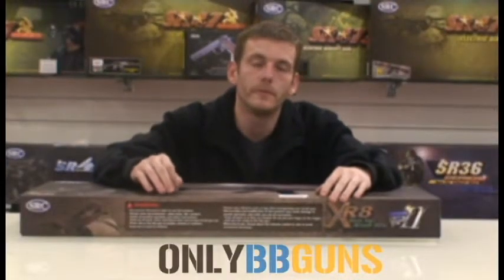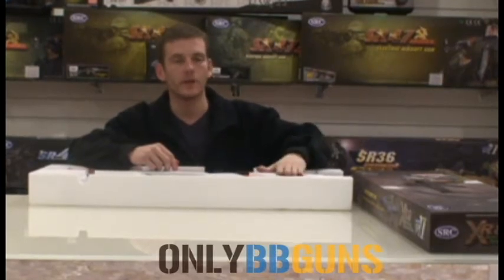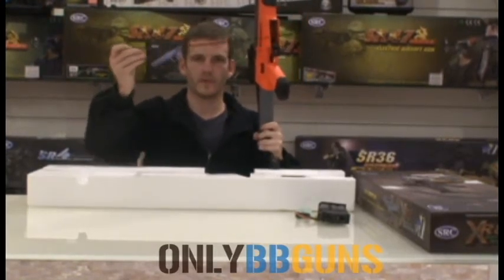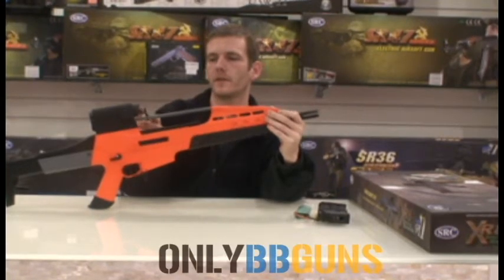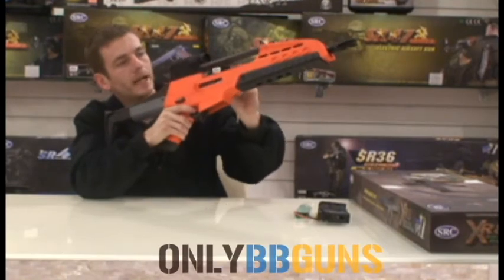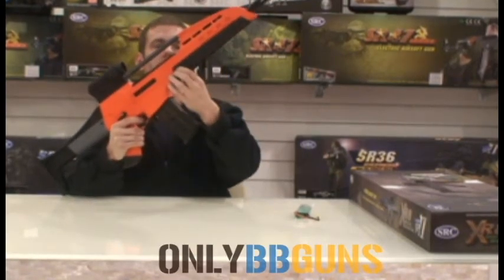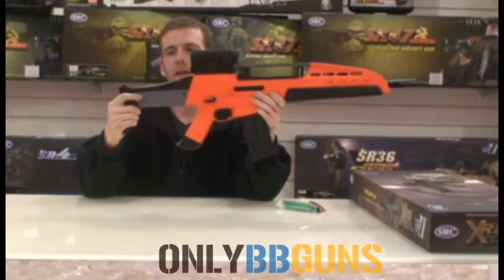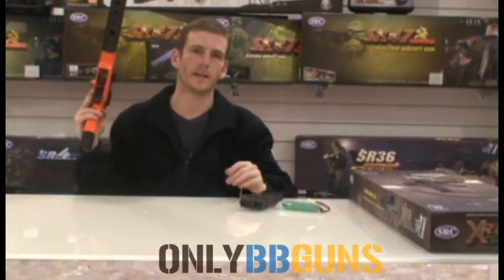XM8 Assault Airsoft Rifle with Quick Release Scope Reviewed by onlyBBguns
The XM8 is a developmental U.S. military designation and project name for a lightweight assault rifle system that was under development by the United States Army from the late 1990s to early 2000s. The Army worked with the small arms manufacturer in Germany to develop the system to its requirements in the aftermath of the OICW contract, for which small arms manufacturer in Germany had been a subcontractor to ATK. Although there were high hopes that the XM8 would become the Army's new standard infantry rifle, the project was put on hold in April 2005, and was formally cancelled on October 31, 2005.

General Dynamics was involved in latter stages and the small arms manufacturer in Germany had plans to produce the rifle at a plant in Georgia. The small arms manufacturer in Germany was British-owned at the start of the project, but was later bought back by a group of German investors. Engineering work was done at facilities in the United States and Germany.

Featuring:
- 6mm bearing
- Aluminium Cylinder
- Aluminium Air Nozzle
- Aluminium Piston Head
- Steel spring Guide
- Steel Gear Set
- Metal Hop-Up Chamber
- Nylon Fibre Hand guard
- Nylon Fibre Receiver
- Nylon Fibre Stock
- Aluminium Outer Barrel
- Averaging 330 fps
- Ultra High Torque Motor

In the box:
- 1 x XM8 Assault Airsoft Rifle with Quick Release Scope
- 1 x 8.4v 1200 mAh battery and charger
- 1 x Hi-cap mag
- 1 x cleaning / jamming rod